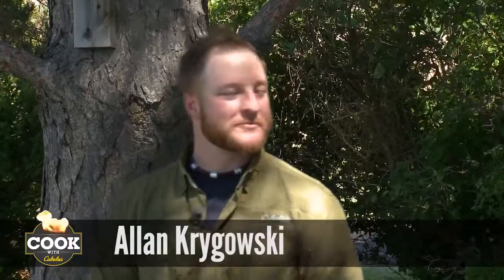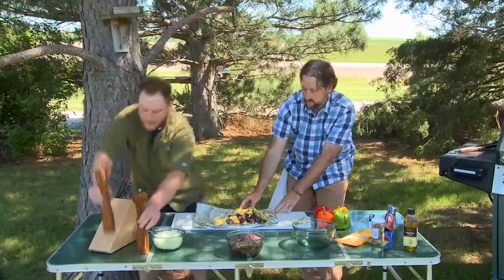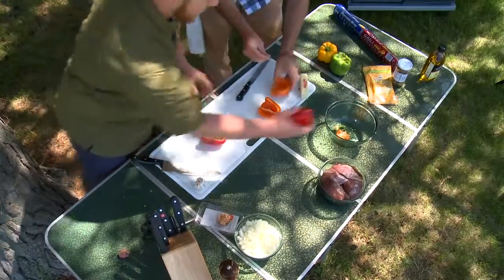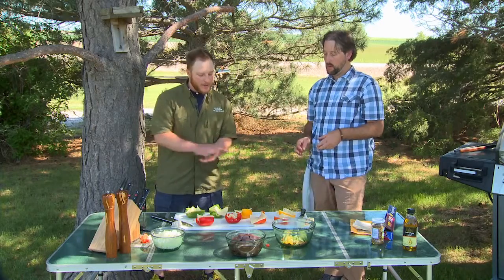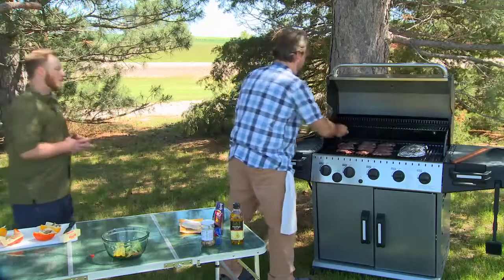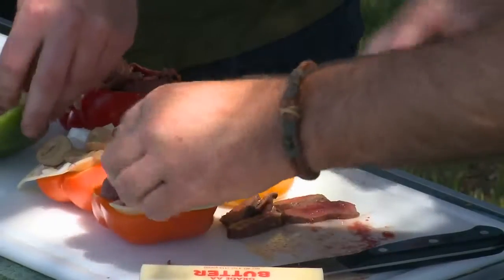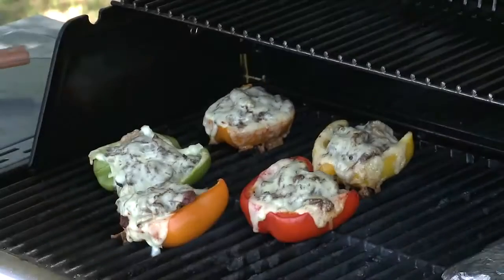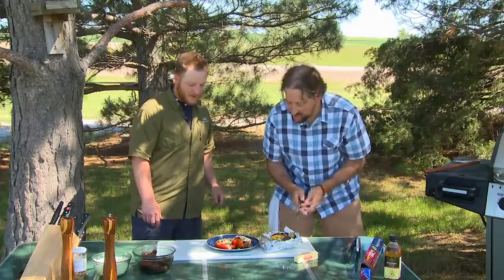Duck Stuffed Peppers